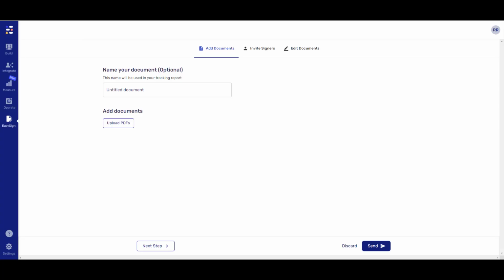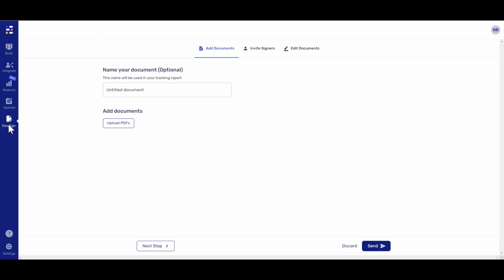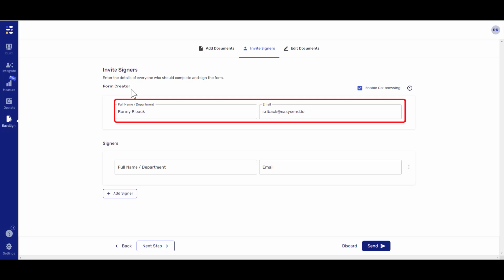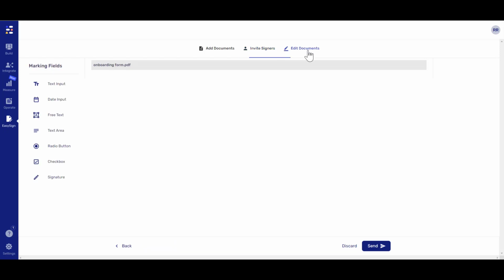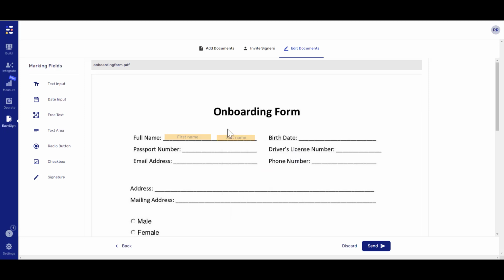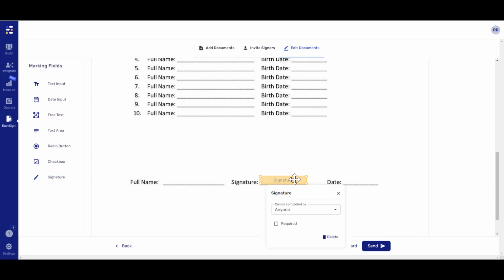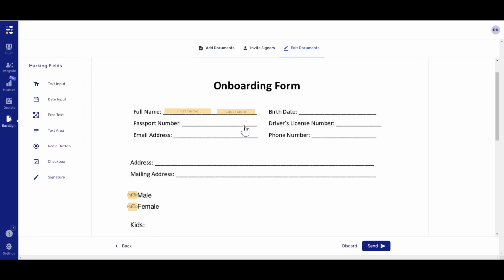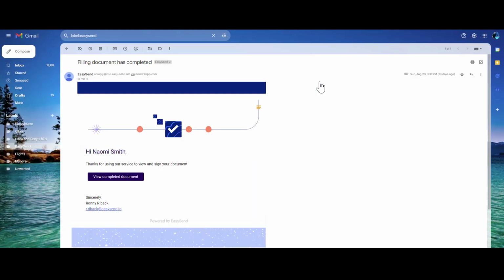EasySign by EasySend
Turn any document into a digital experience that your customers and employees can sign online with EasySign—our intuitive eSignature tool.